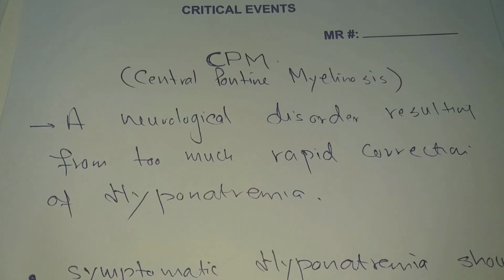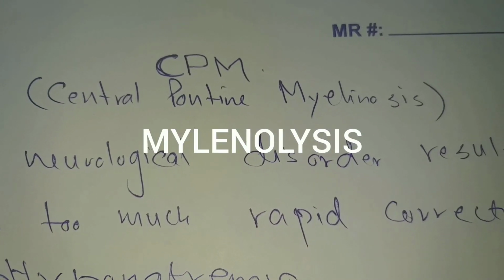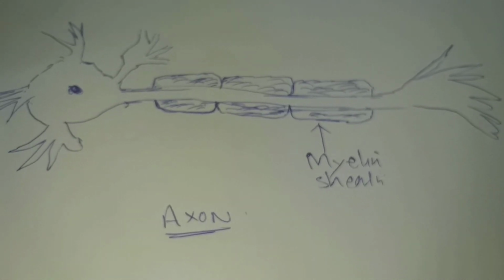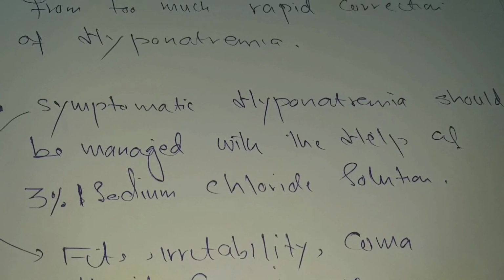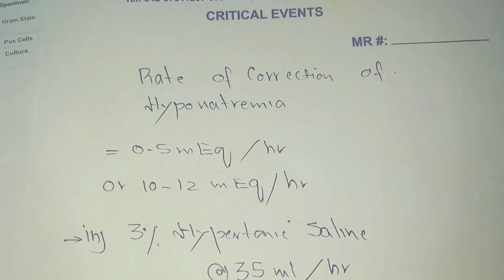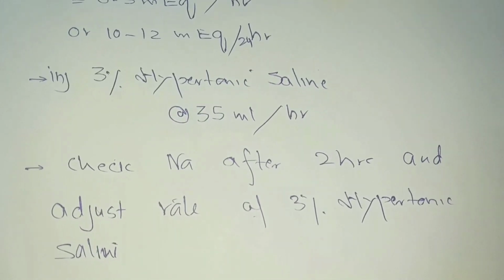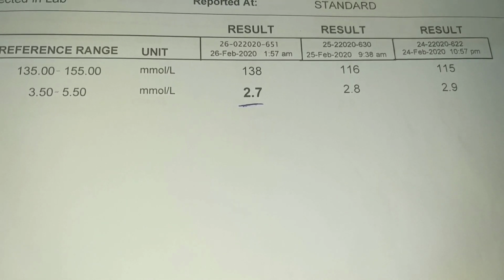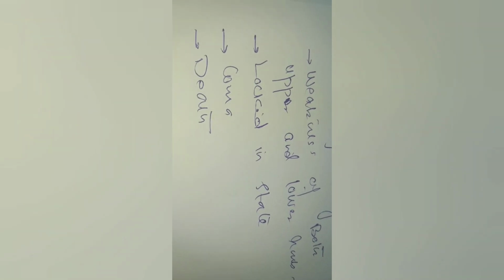Central Pontine mylenolysis(CPM)